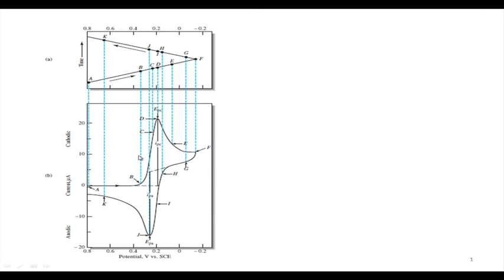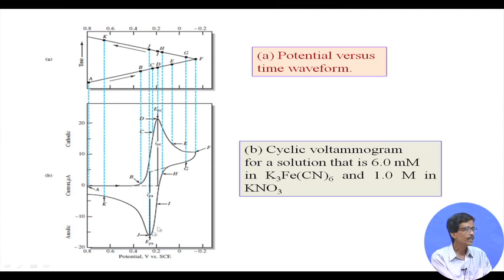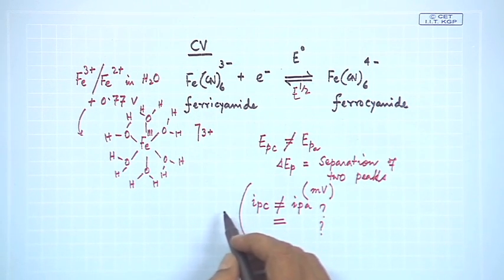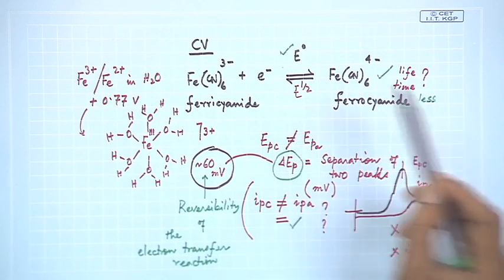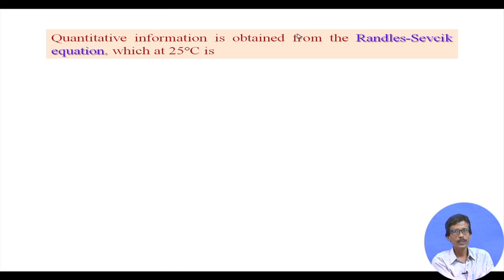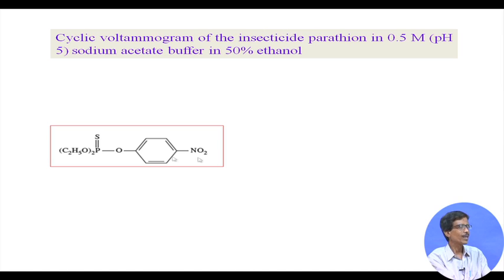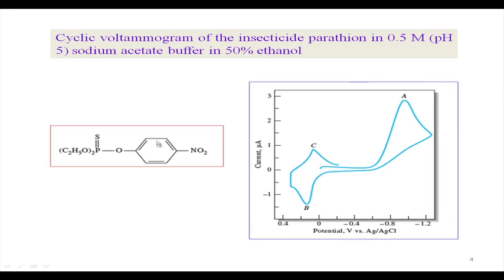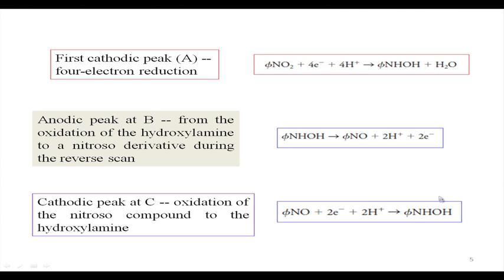Electrochemical Methods - III (Contd.)